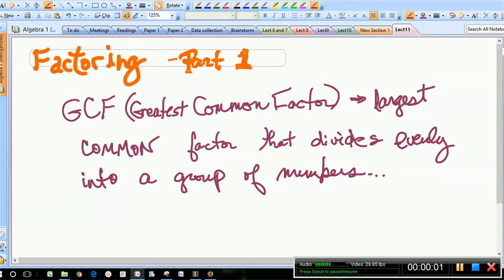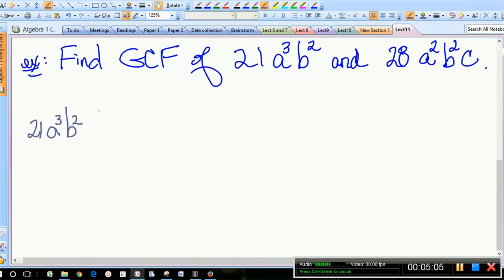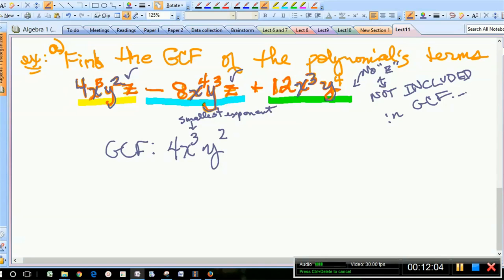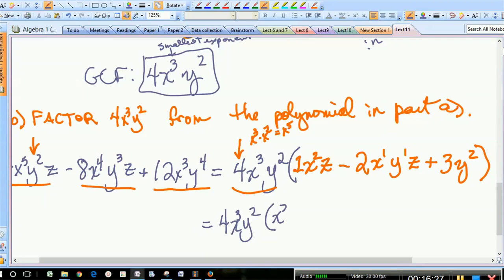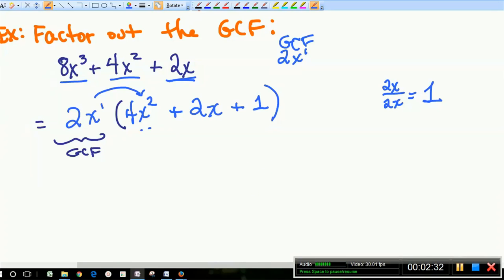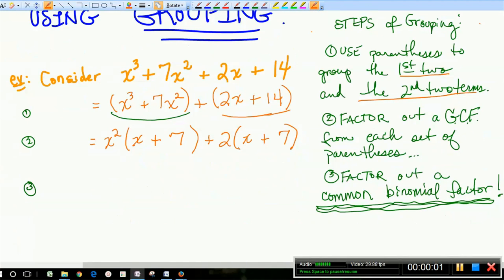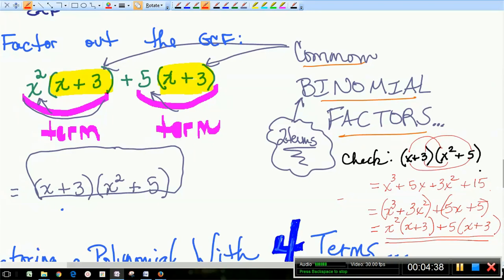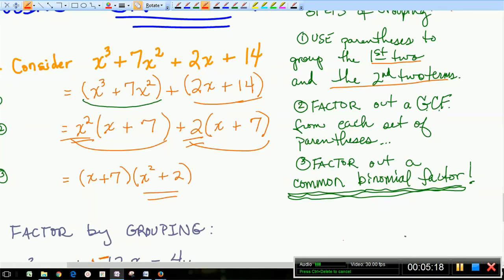Factoring - Part 1 - GCF and Grouping (Instructor - Karen Smith Presents)